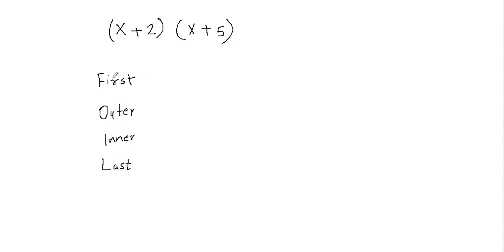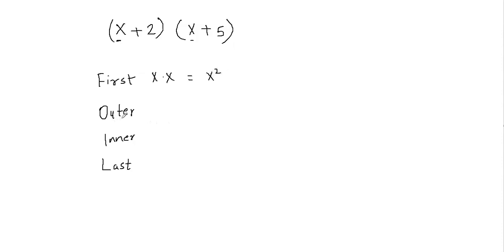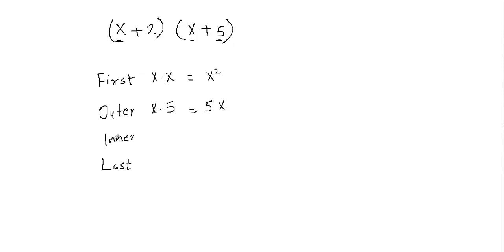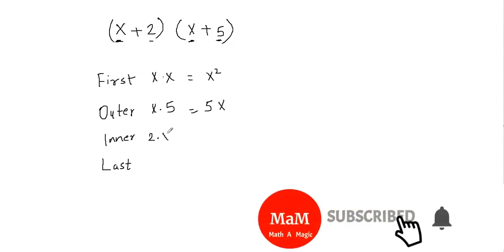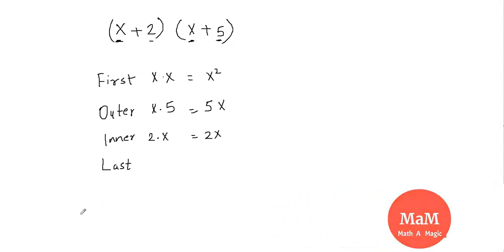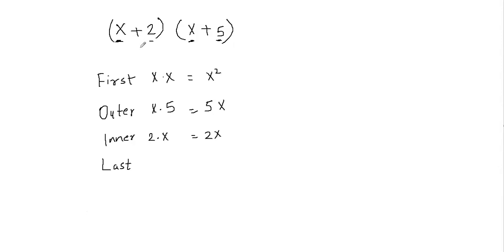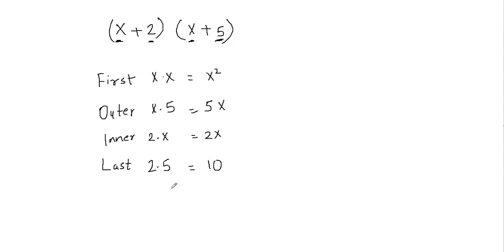How to Use FOIL to Multiply Binomials | Use foil method to multiply polynomials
This video teaches how to use foil to multiply binomials. The letters of FOIL stands for first, outer, inner & last. In order to multiply using FOIL method, we identify first, outer, inner & last terms of each binomial and multiply them together. After multiplication, we add & combine like terms and write the final answer in standard form.